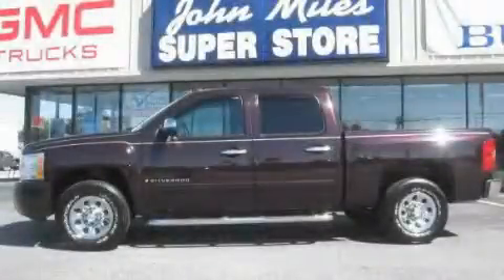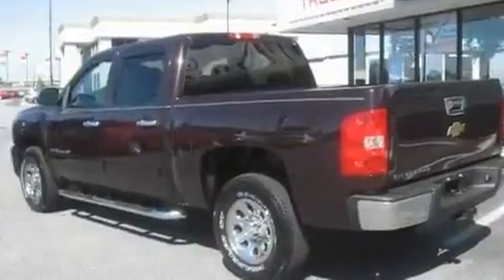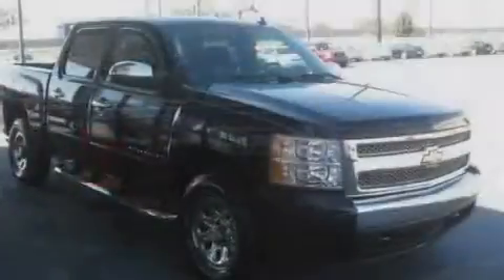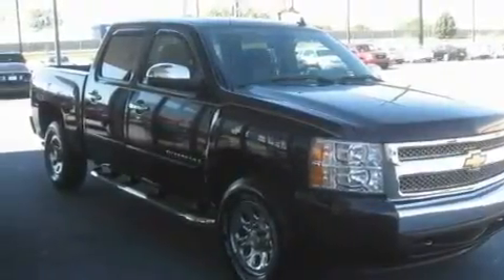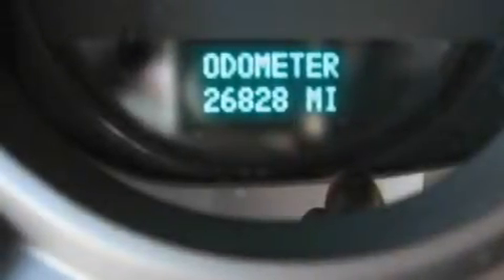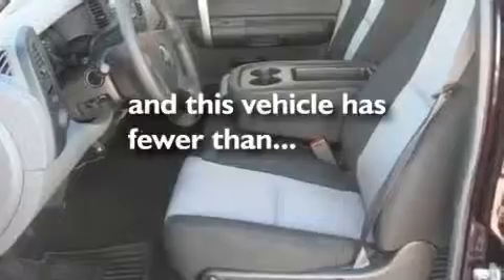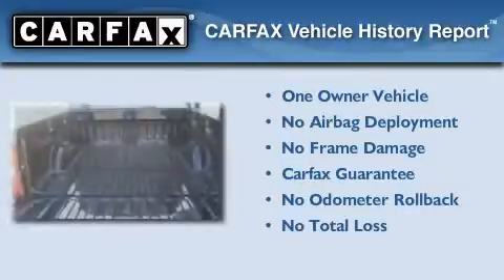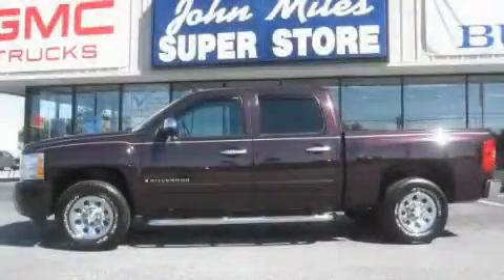2008 Chevrolet Silverado 1500 Conyers GA 30012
Year: 2008
 Make: Chevrolet
 Model: Silverado 1500
 Engine: Gas V8 4.8L/293
 Trans.: Automatic
 Exterior: Dark Cherry Metallic
 Miles: 26,828
 Interior: Lt Titanium/Ebony

 http://

 Used 2008 Chevrolet Silverado 1500 Conyers GA